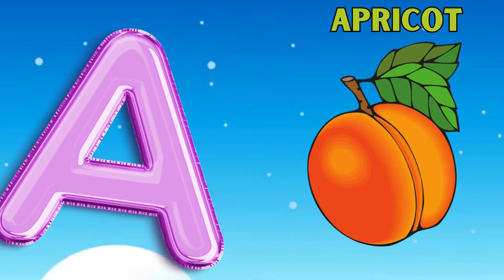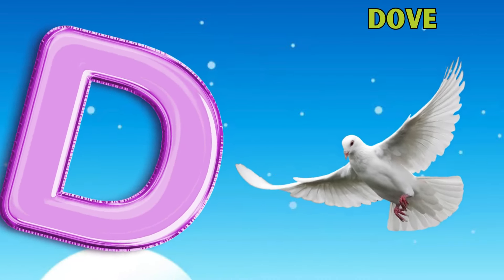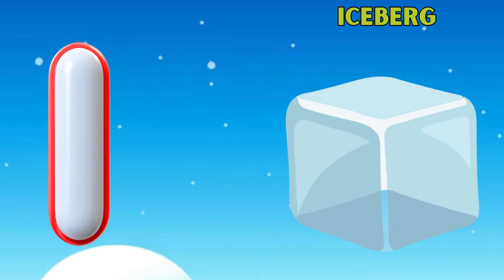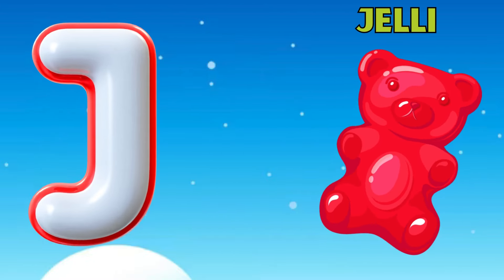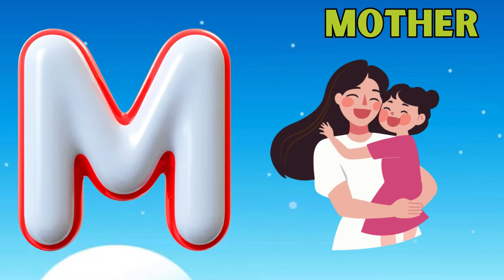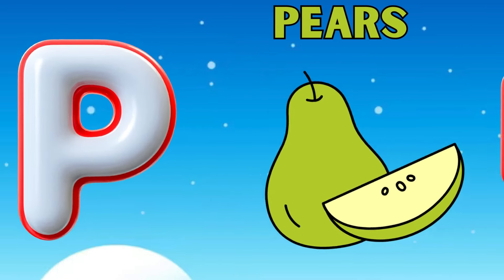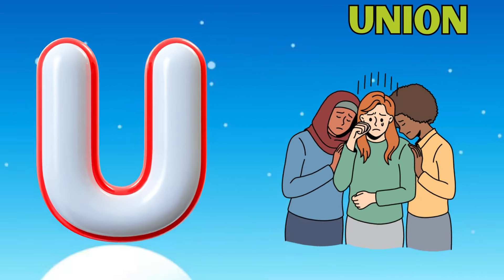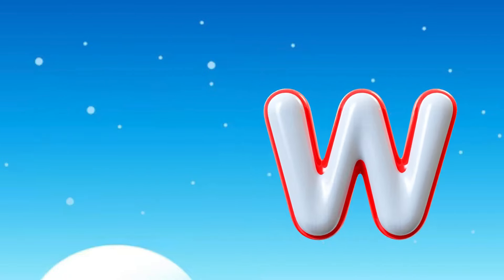Abc Song | Abc Phonics Song | Phonics Song For Toddlers | Alphabet Song For Kids | Nursery Rhymes